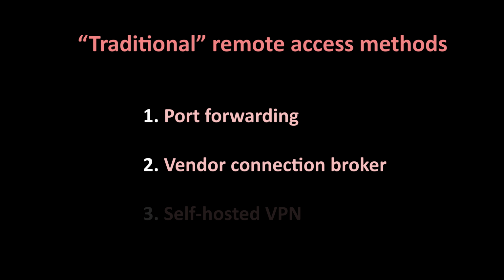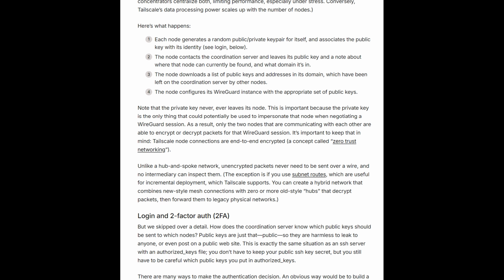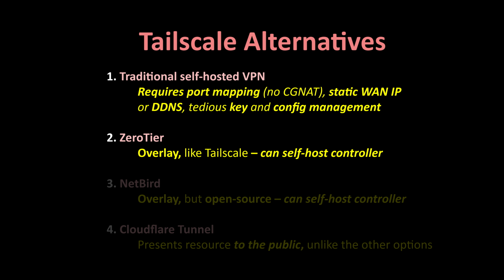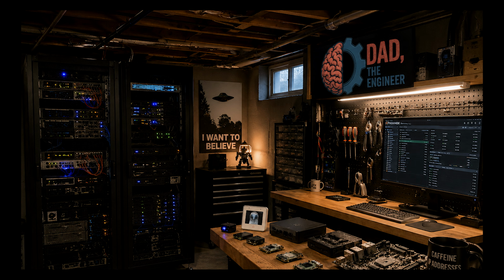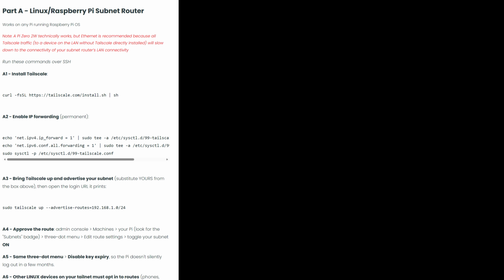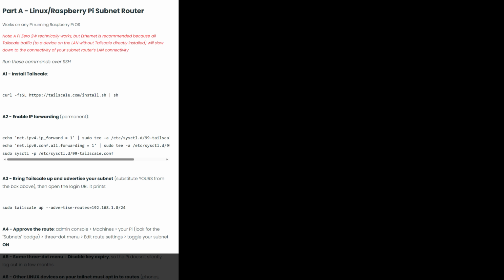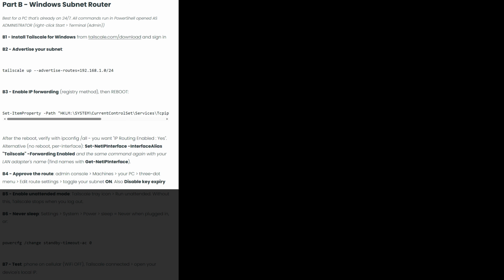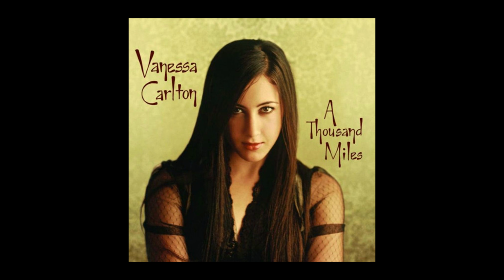Tailscale Subnet Router in 5 Minutes: The Missing Piece of Your Self-Hosted Setup Guide (RPi & Win)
Access your entire home network from anywhere with no port forwarding, no monthly fees, and no cloud middleman. In this video I explain what Tailscale is, how its WireGuard-based mesh VPN actually works, and how a Tailscale subnet router extends your private network to EVERY device in your house, including the ones that can't run Tailscale themselves, like a closed NVR, printers, and older NAS boxes.

Then I show you two complete subnet router builds, step by step: one on a Raspberry Pi (works on any Linux machine, even a Pi Zero 2 W), and one on a Windows PC you already leave running.

If you watched my Reolink NVR video and turned off UID/P2P, this is the missing piece for private remote viewing.

IN THIS VIDEO: The problem with port forwarding and vendor cloud relays, how Tailscale and WireGuard work, NAT traversal and CGNAT (T-Mobile Home Internet and Starlink users, this is for you), alternatives like ZeroTier, NetBird, Cloudflare Tunnel, and self-hosted WireGuard, plus headscale for the full self-hosting crowd (coming in the VPS series).

CHAPTERS:
00:00 - You need remote access if you're self-hosting, but how?
02:13 - What Is Tailscale and How Does It Work
05:16 - Tailscale Alternatives (ZeroTier, NetBird, Headscale)
08:29 - What Is a Subnet Router (And Why You Want One)
11:11 - Raspberry Pi/Linux Subnet Router Setup (Step by Step)
15:02 - Windows Subnet Router Setup (Step by Step)
17:07 - Pi vs Windows: Which Should You Use
18:00 - Wrap-Up and What's Next